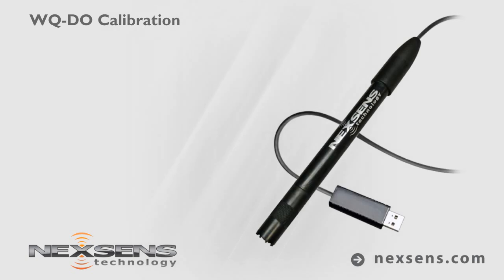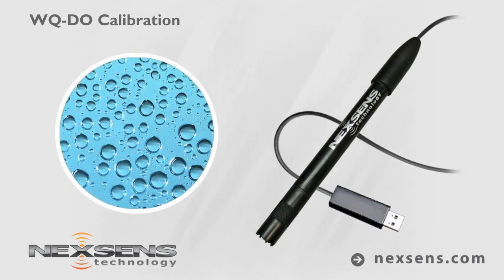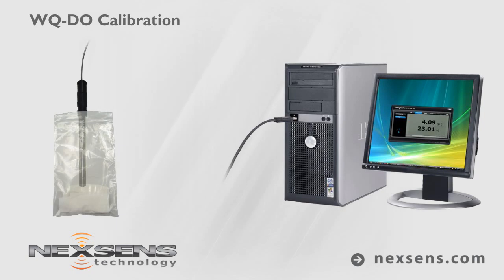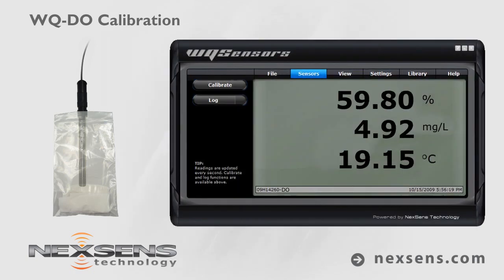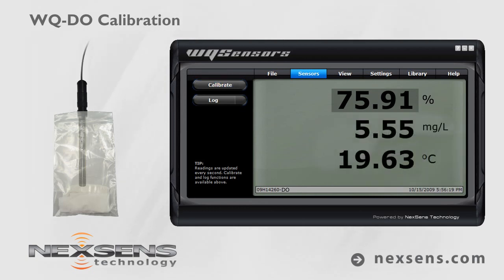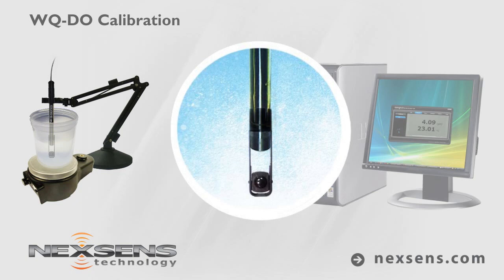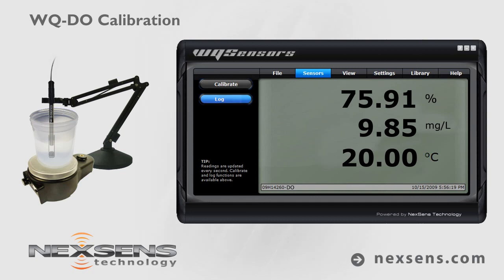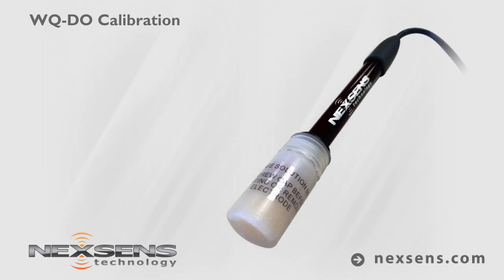Calibration & Measurement with Dissolved Oxygen Sensor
Calibrating the WQ-DO dissolved oxygen sensor is easy with NexSens WQSensors software. Once the electrode is calibrated, the software allows you to take measurements, view your readings, and log data. No meters or batteries are required.